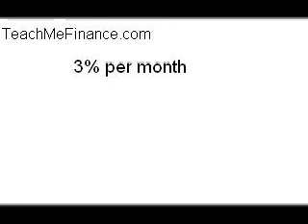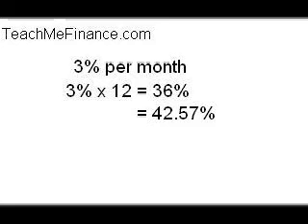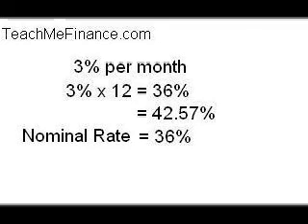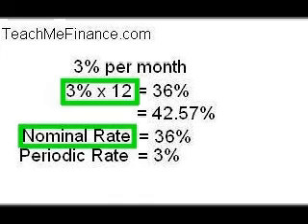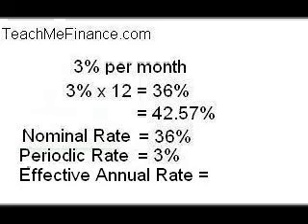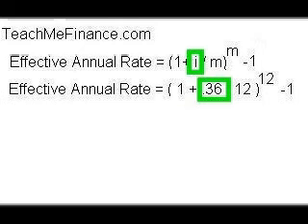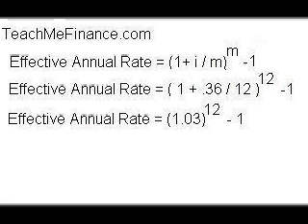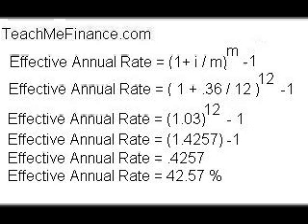Kinds of Interest Rates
Nominal Rate, Periodic Rate and Effective Annual Rate calculation.